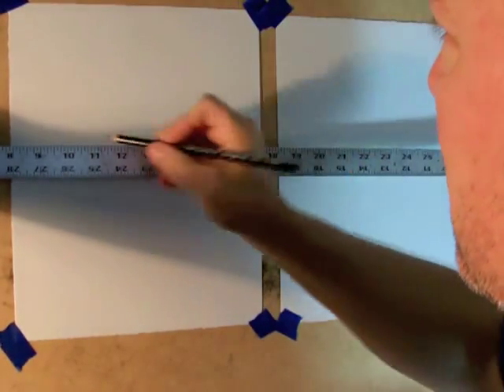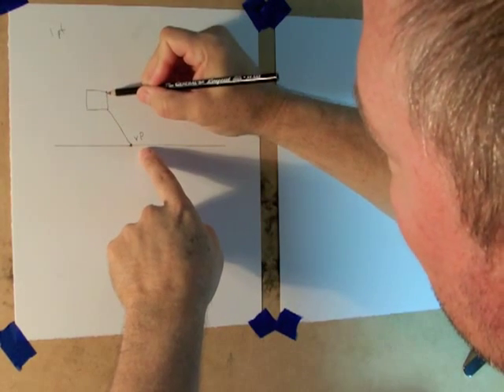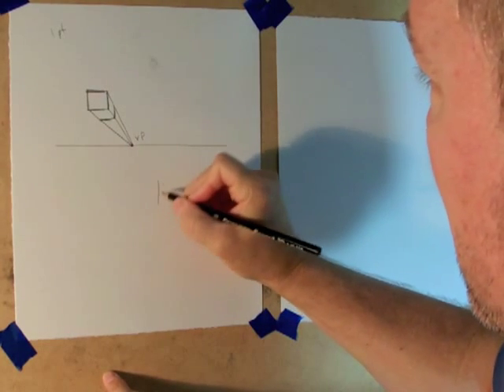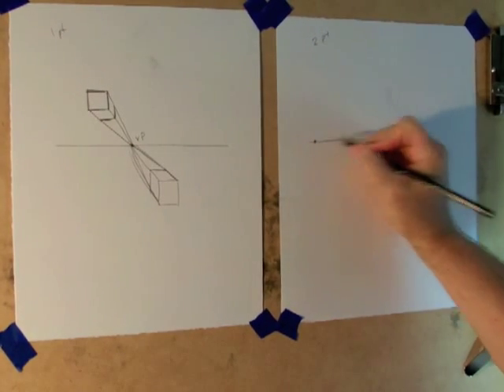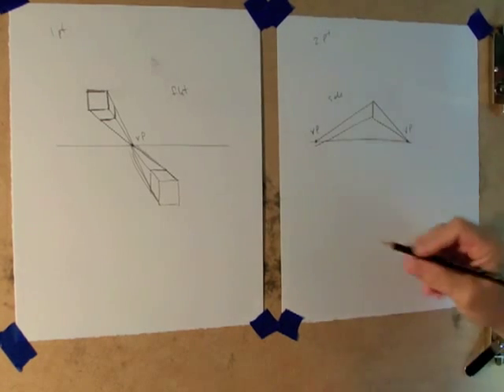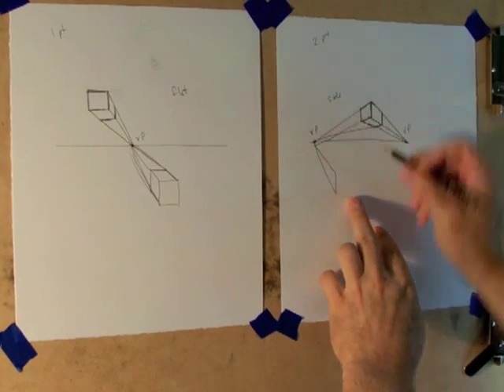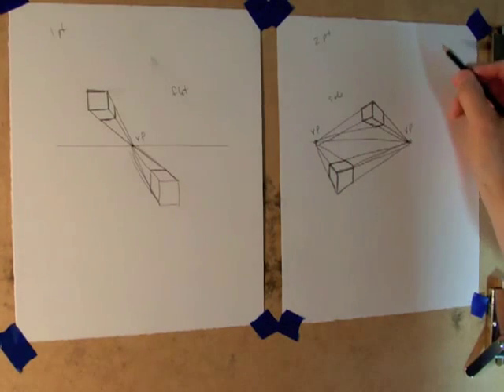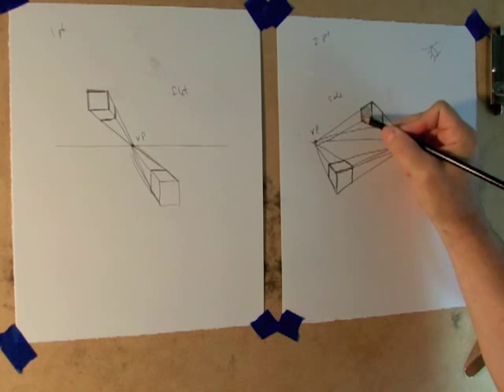One-Point Perspective "Box" Drawing Assignment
This is your one-point perspective graphite drawing assignment for your online drawing class at South Texas College.  Remember to use your ruler and to leave the four boxes transparent showing the lines receding to the vanishing points.  There should be one box above and one box below the horizon line on both drawings.